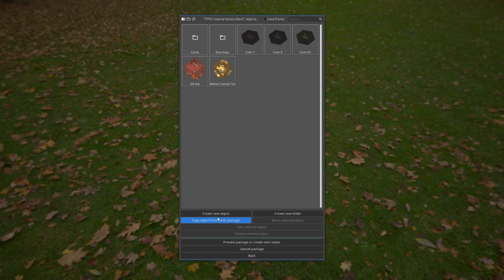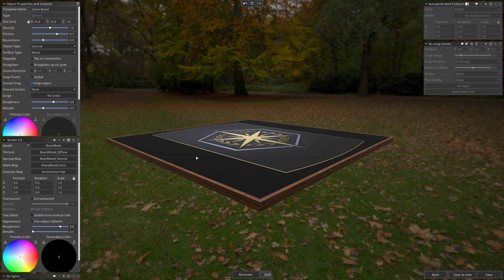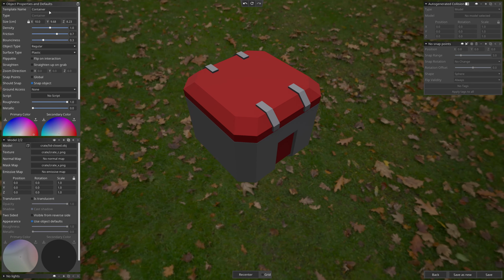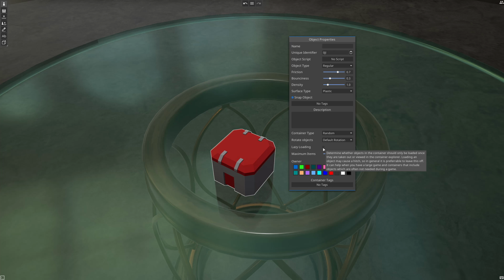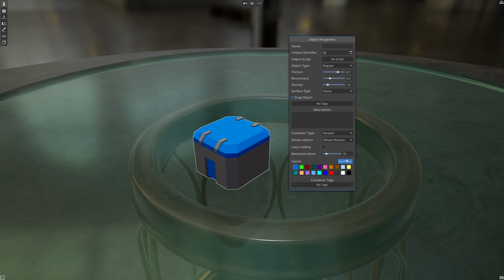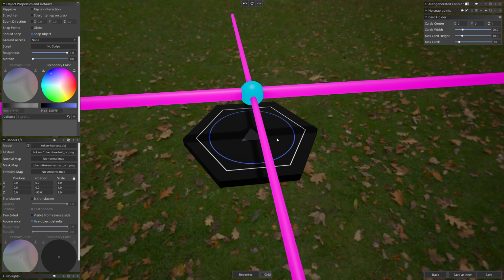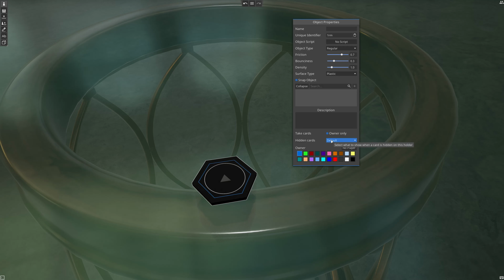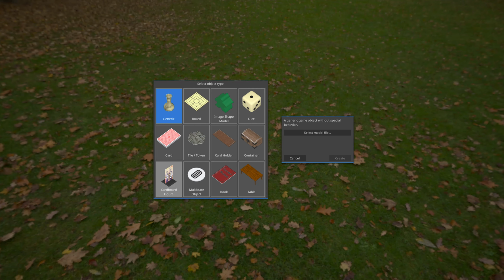Mod Development for Tabletop Playground: Part 6 - Boards, Containers, and Card Holders